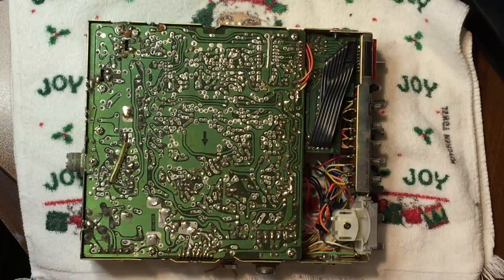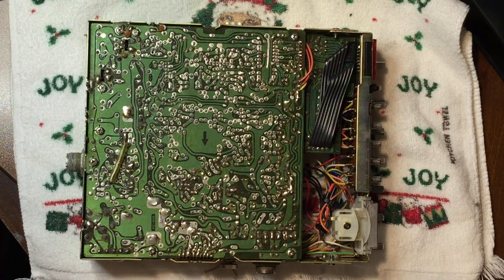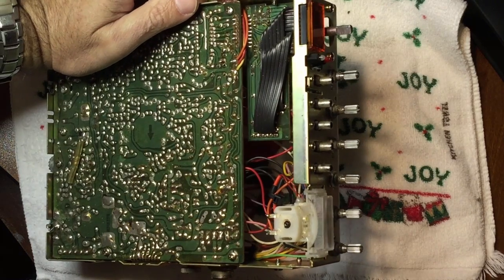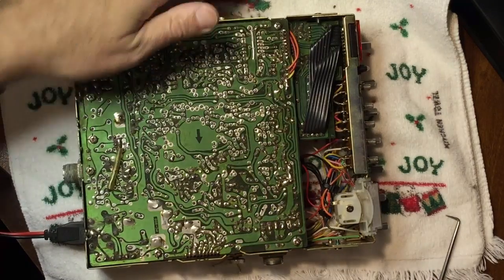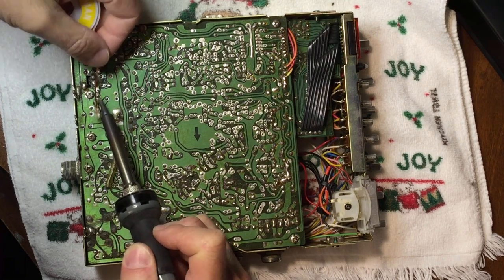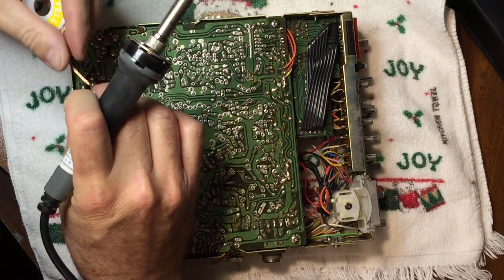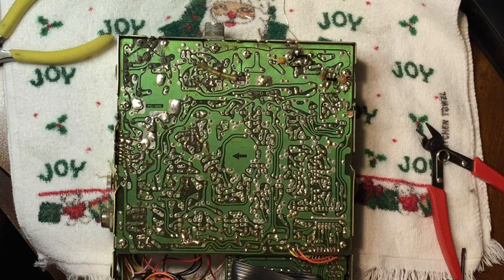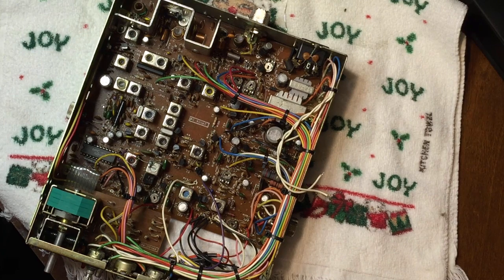Cobra 29 Mosfet Modification, Complete installation, Shows ALL, Save MONEY Do it Yourself!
Description of how to convert your cobra 29 radio to Mosfet final.  Close to 40 watts Peak!  This works for all breeds of cobra 29.  Less than $20 in parts.  All U need is a soldering iron, and some basic soldering skills... Video is done from a "Do it at home Yourself" perspective... with mistakes and all!

HERE'S  a schematic of the variable dead key mod

 I usually use the SWR variable on the face of the radio.  I do this by removing the Green and white wire and soldering them together and taping or heat shrinking the connection that way it will still work.  Leave the black wire connected where it is.  This is the 1k trimmer in the schematic.

The 14001-7 diode in the schematic is not used or needed so ignore it.
Any questions please ask.  I'll do the best I can to answer them.